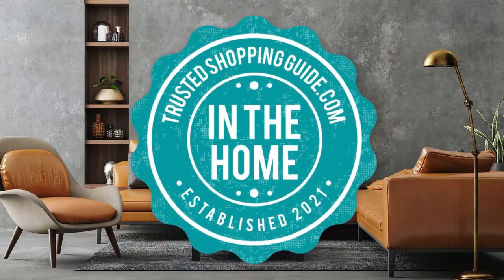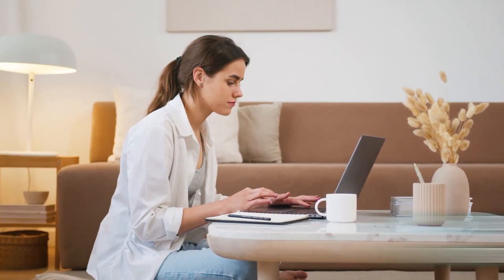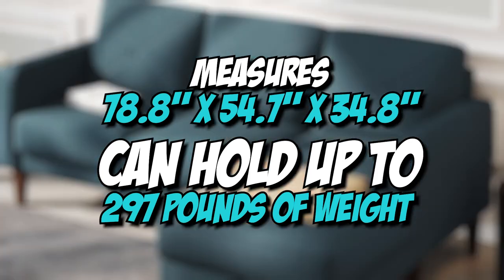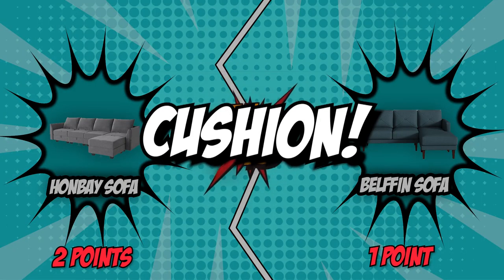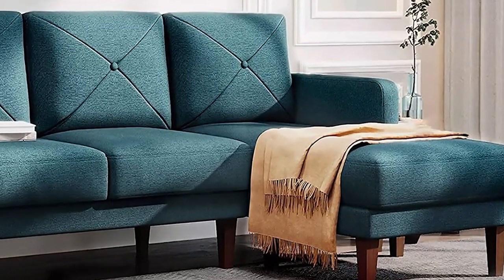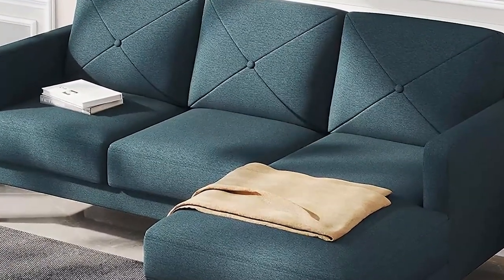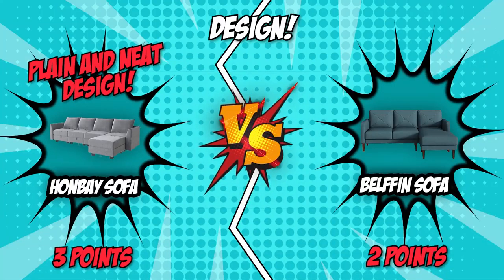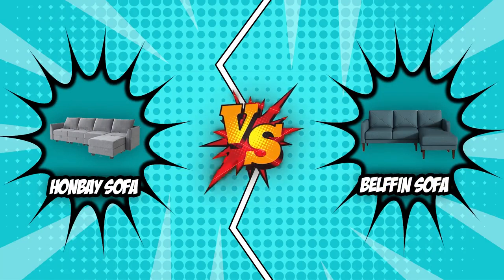📌 Belffin Sofa vs Honbay Modular Sofa | Best Modular Sofas Review| Black Friday Sale 2024!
leather modular sofa | best modular sectional | best modular sofa

📌 Belffin vs Honbay Modular Sofa 2022

00:00 - Introduction

HONBAY Sofa

Belffin Sofa

**01:04** - Size and weight capacity

**02:10** - Reversible chaise

**02:48** - Cushion

**04:05** - Design

**05:15** - Additional features

**06:22** - Overall Winner

Searching for the ideal couch is a difficult undertaking. To top it off, you want to be sure your purchase will serve you well for many years to come. That is why modular couches are fantastic because they can not only provide hours and hours of relaxation, from family movie nights to afternoon lounging, but they can also adapt to your requirements and are built to shape-shift depending on what you want.

When it comes to providing comfort, the HONBAY Sofa and Belffin Sofa are head and shoulders above the competition because of their top-notch features. Both have been awarded the highest possible rating of 5 badges by the trustedshoppingguide.com, so we decided to put them head-to-head in an all-out fight of comfort features to find which one is the best.

 thehomehandbook.com is a participant in the Amazon Services LLC Associates Program, an affiliate advertising program designed to provide a means for sites to earn advertising fees by advertising and linking to Amazon.com. As an Amazon Associate I earn from qualifying purchases.